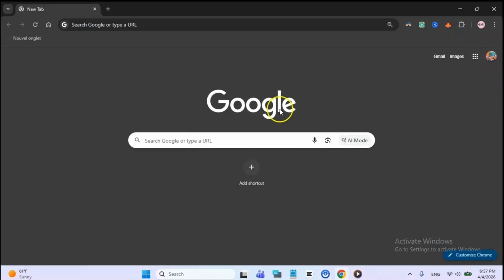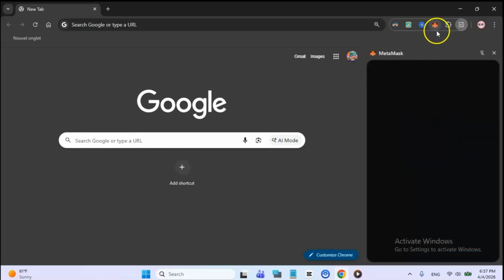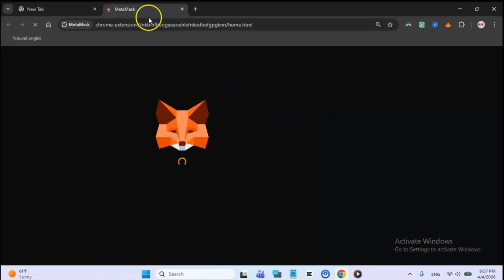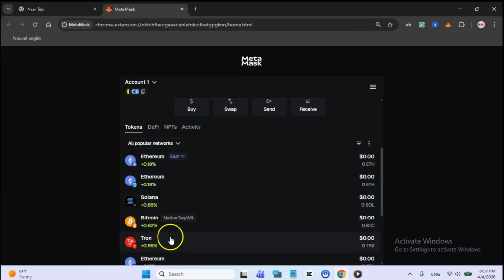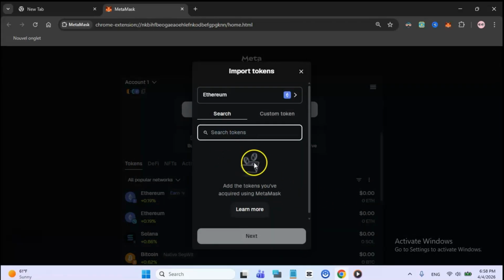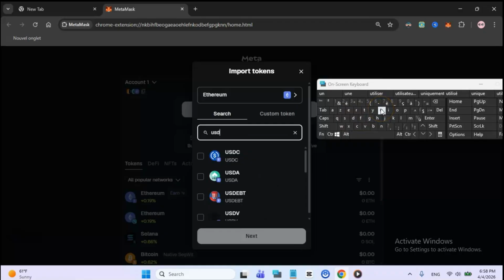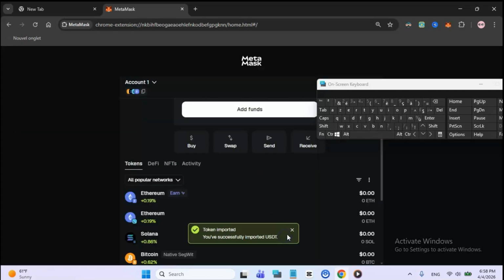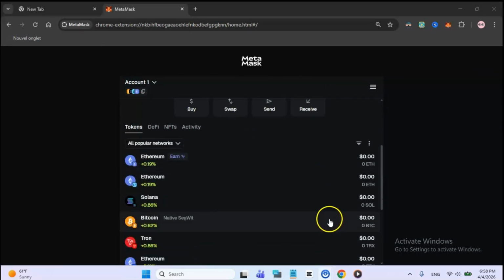How to Import a Token on MetaMask (Step-by-Step Guide)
Learn how to easily add or import tokens into your MetaMask wallet in just a few simple steps. In this tutorial, I’ll guide you through opening MetaMask, finding the import option, and adding any token you want, like USDT or others.

This quick and beginner-friendly guide will help you manage your crypto assets more efficiently and make sure your tokens appear correctly in your wallet.

Perfect for anyone new to MetaMask or crypto wallets!